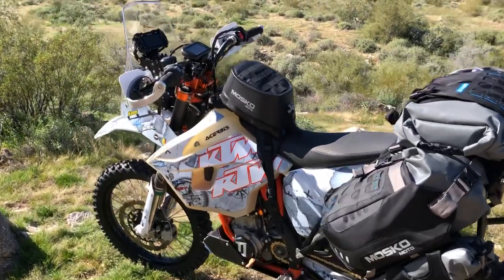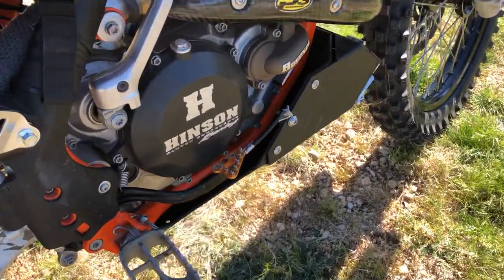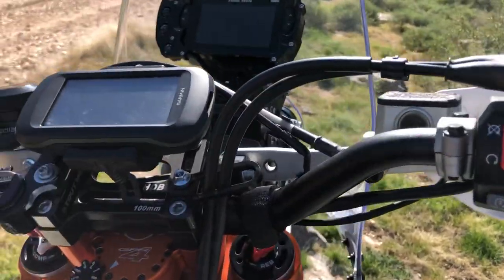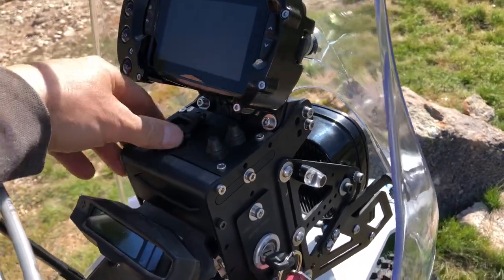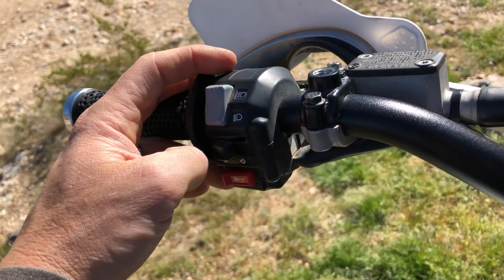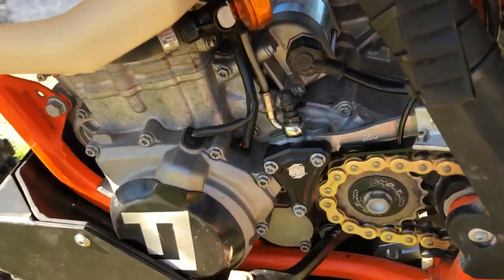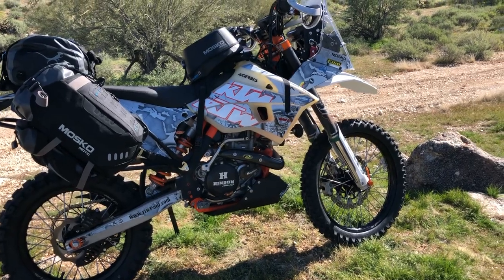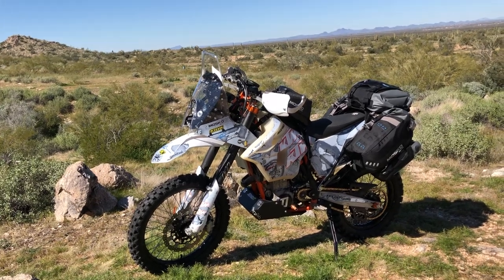The Round The World KTM 500EXC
Please consider supporting our channel and our store.

No joke, this bike will be ridden around the world by RTW Paul for the next 4-5 years.